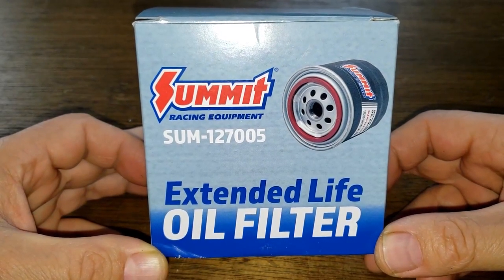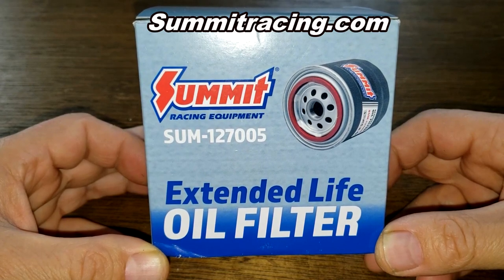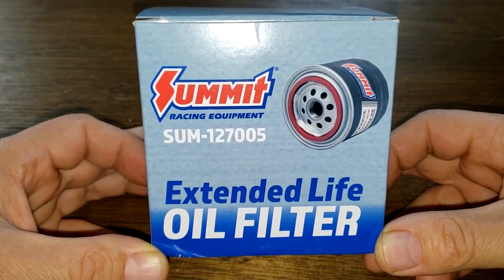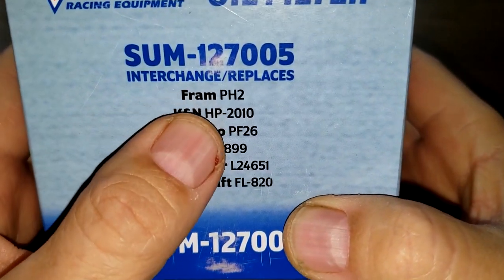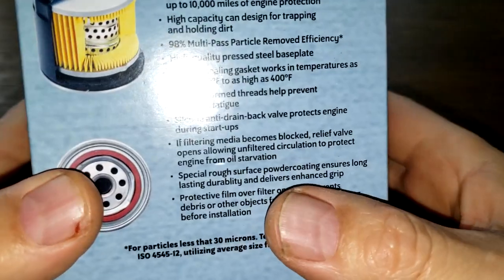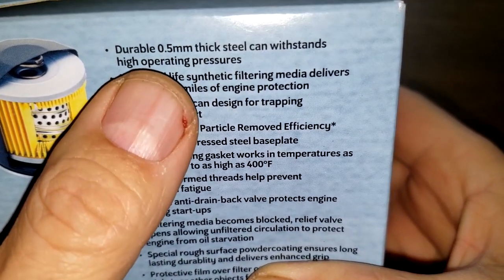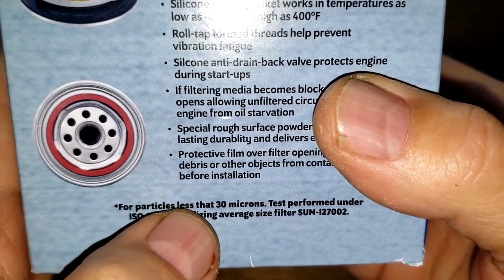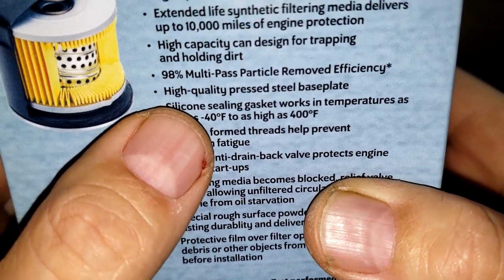Summit SUM-127005 Extended Life Oil Filter Cut Open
Oil Filter Review.
Is this Summit oil filter any good? Would you use it? Let's open it up and see what's inside!
Welcome!